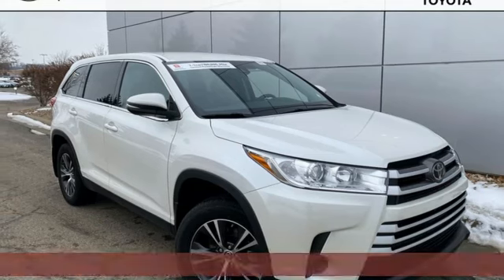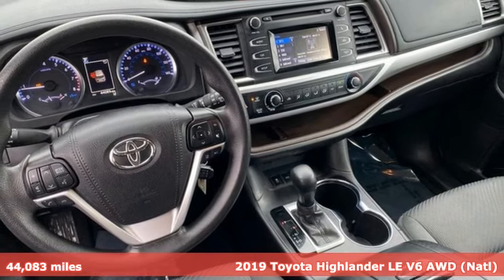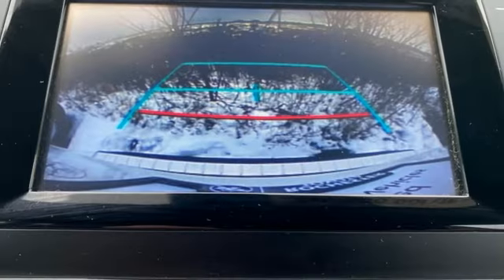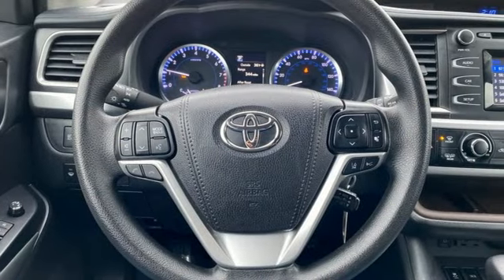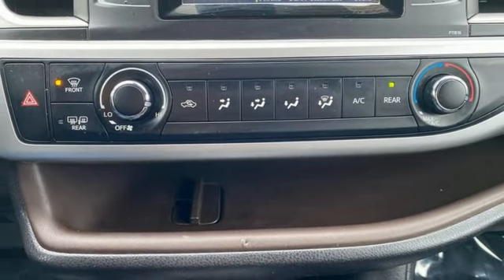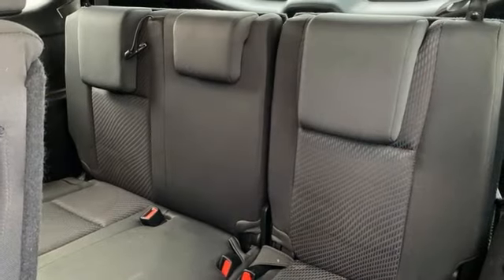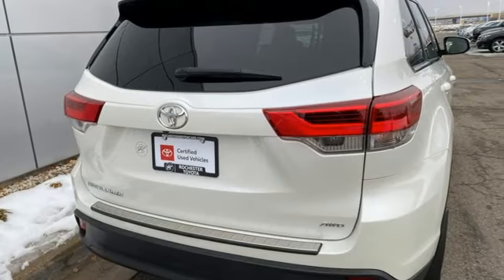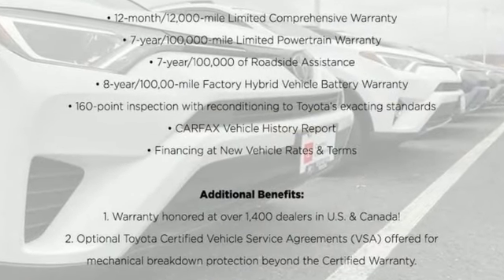Used 2019 Toyota Highlander Rochester, MN X9458 - SOLD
Year: 2019
Make: Toyota
Model: Highlander
Trim: LE
Engine: 3.5L V6
Transmission: 8-Speed Automatic Electronic with ECT-i
Color: White
Interior: Black
Mileage: 44083
Stock #: X9458
VIN: 5TDBZRFH8KS923052
Certified. Recent Arrival! Collision Warning System, Adaptive Cruise Control, Lane Keeping Assist, Touchscreen Controls, Backup Camera, Bluetooth Hands Free, AWD, 4WD, 3RD Row Seat, Portable Audio Connection, Toyota Entune, Cruise Control, Power Package, ABS brakes, Active Cruise Control, Alloy wheels, Electronic Stability Control, Heated door mirrors, Illuminated entry, Low tire pressure warning, Rear air conditioning, Rear window defroster, Remote keyless entry, Steering wheel mounted audio controls, Traction control. Clean CARFAX.brbrBlizzard Pearl 2019 Toyota Highlander LE AWD AWDbrbrToyota Certified Used Vehicles Details:brbr * Warranty Deductible: $0br * Powertrain Limited Warranty: 84 Month/100,000 Mile (whichever comes first) from TCUV purchase datebr * Roadside Assistancebr * Vehicle Historybr * Limited Warranty: 12 Month/12,000 Mile (whichever comes first) from TCUV purchase datebr * Limited Comprehensive Warranty: 12 Month/12,000 Mile (whichever comes first) from certified purchase date. Roadside Assistance for 7 Year / 100,000 Milebr * Transferable Warrantybr * 160 Point InspectionbrbrbrAwards:br * 2019 KBB.com 12 Best Family Cars * 2019 KBB.com Best Resale Value Awards * 2019 KBB.com Brand Image Awards Stop by, call, or email us today at Rochester Toyota. We look forward to earning your business.

Address:
4365 Canal Place Southeast